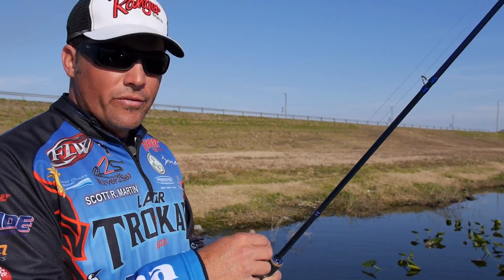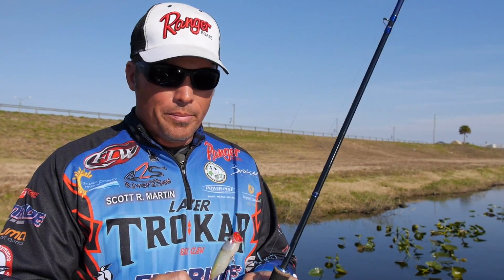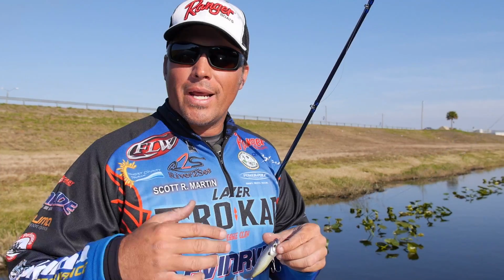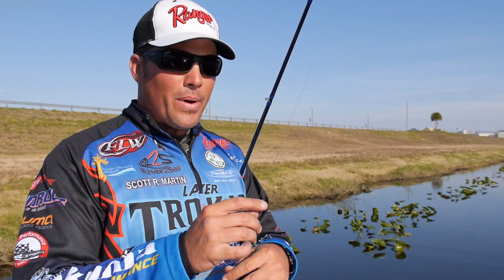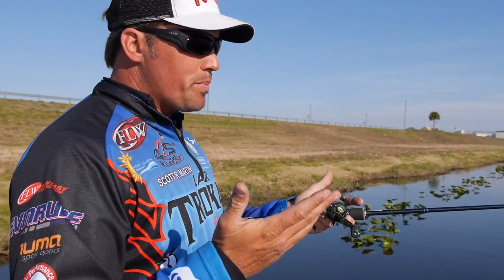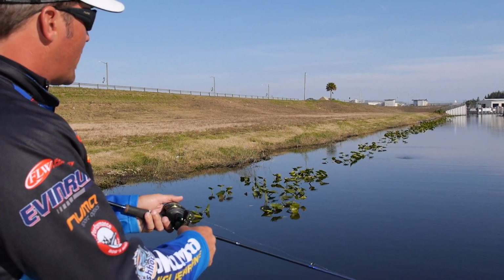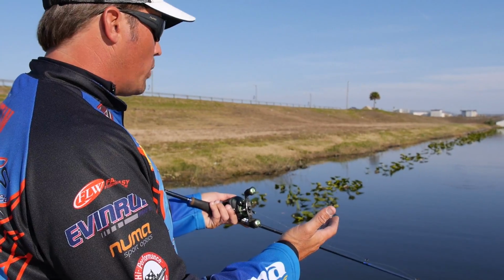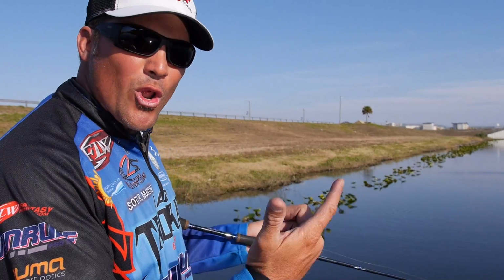Bass Fishing: How to Fish a Popper - Topwater Fishing with Scott Martin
FLW Pro Bass Fisherman Scott Martin shares his fishing tips and techniques to help you catch more bass. In this fishing video Scott Martin talks about topwater fishing lures like the popper style bait.

Learn about...

-What classifies a popping style bait
-How to choose the color of your lure
-How to rig your popper
-What type of fishing rod to use when fishing a popper
-What type of reel to use when fishing a popper
-Step-by-step instructions on how to fish a popper

Follow Scott Martin on Twitter or @SRMBASS